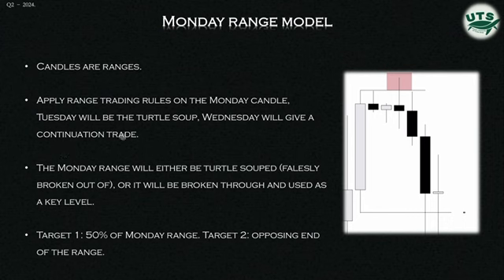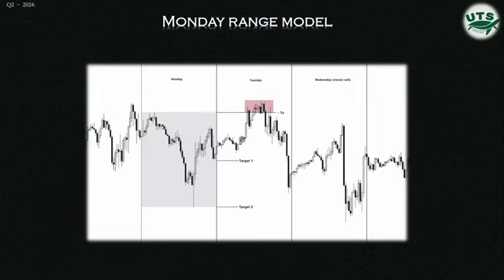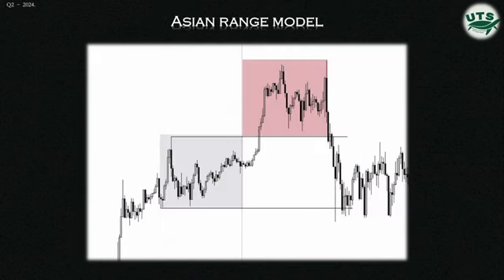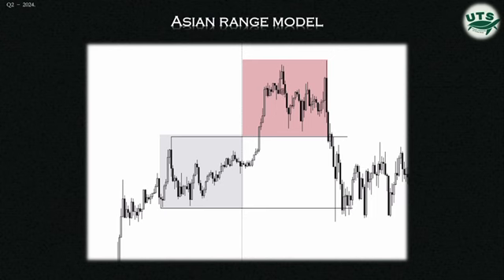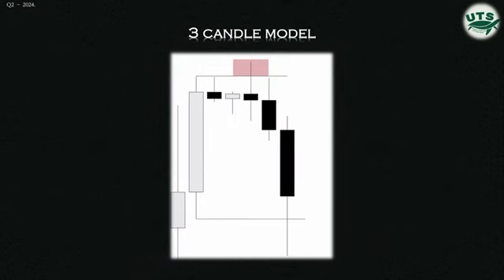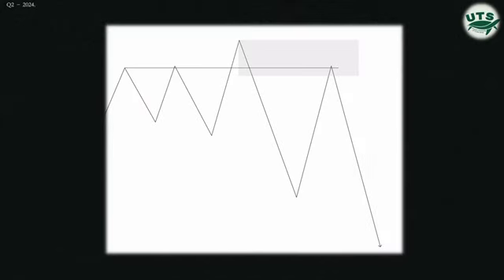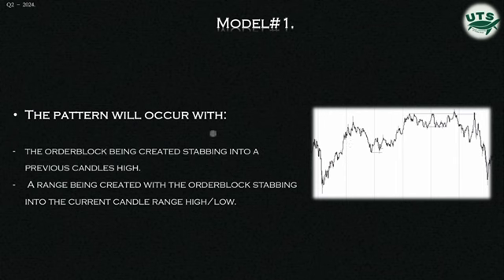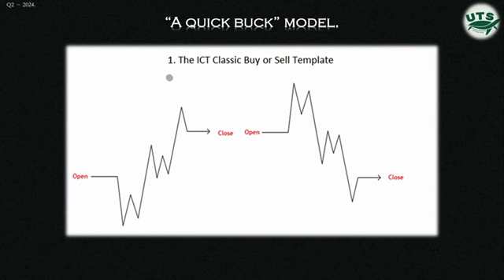Monday Range, Asian range & 3 Candle Model | Romeo's Turtle soup UTS Chapter 5